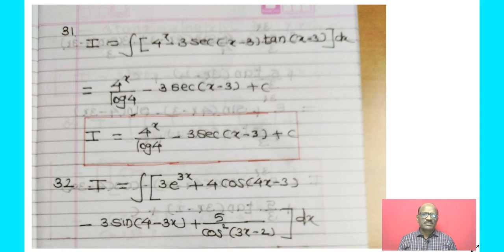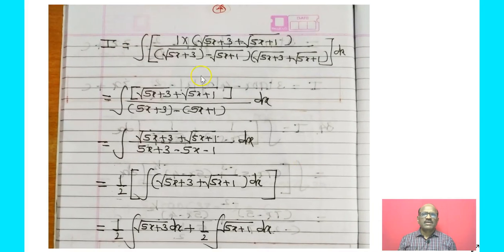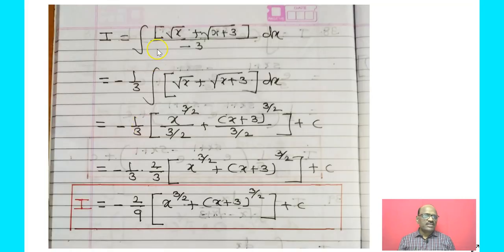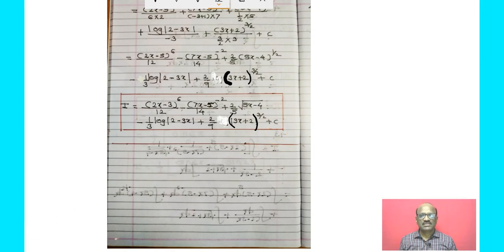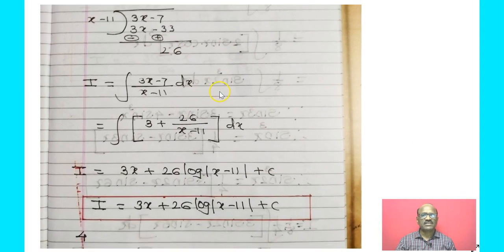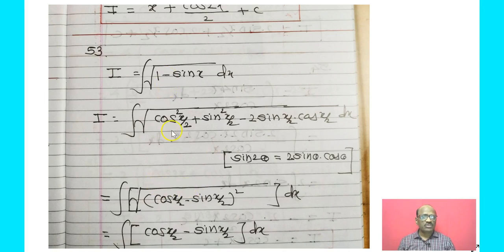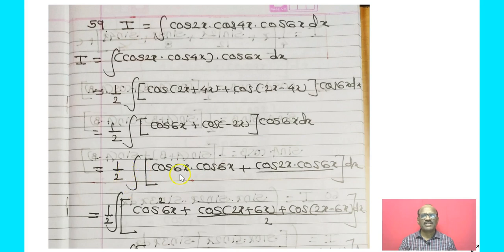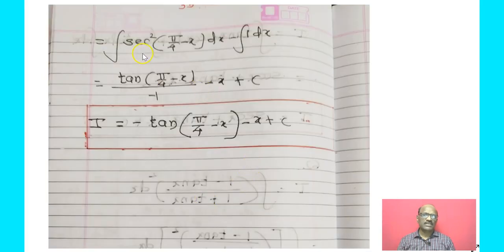BASIC INTEGRATION STD XI PART 2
In this video I have explained examples for STD-XI
I have cover all types of examples for STD-XI